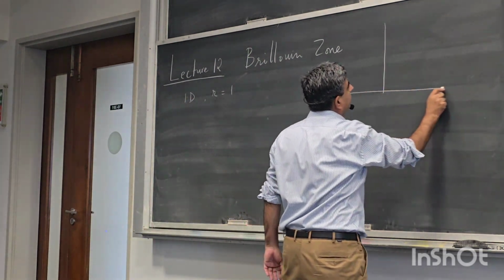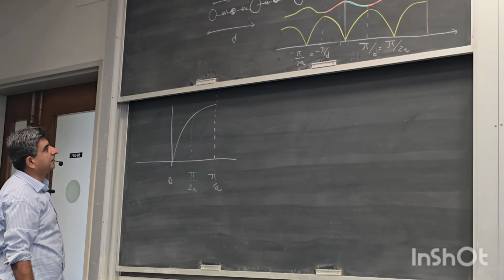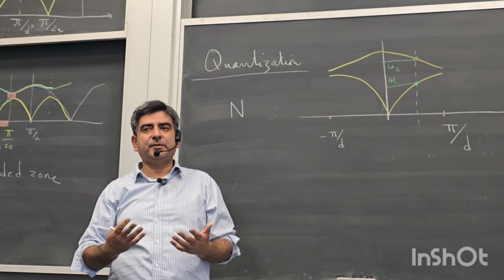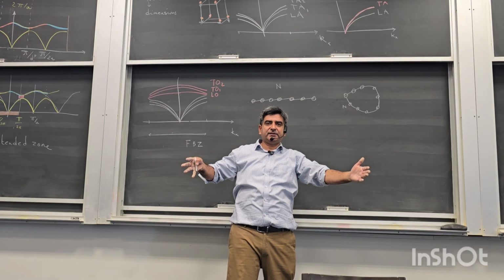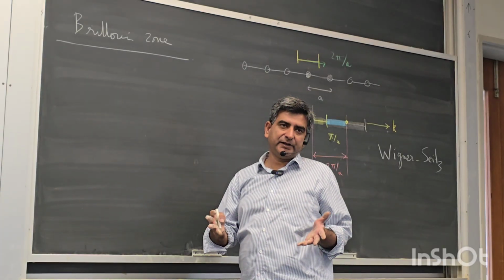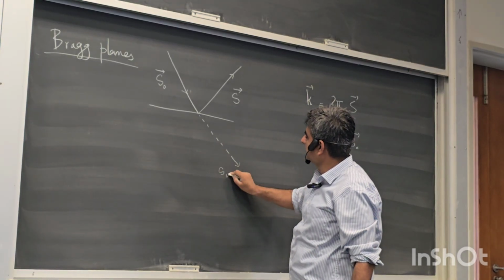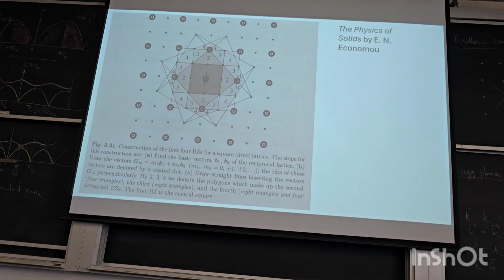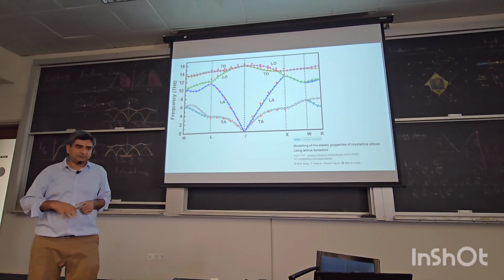CMP Lecture 12 Concept of the Brillouin Zone